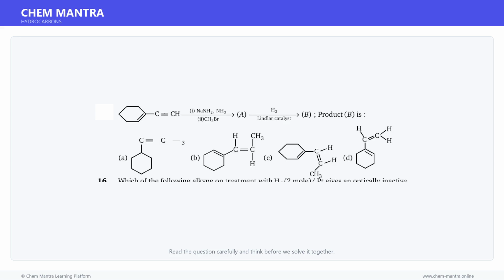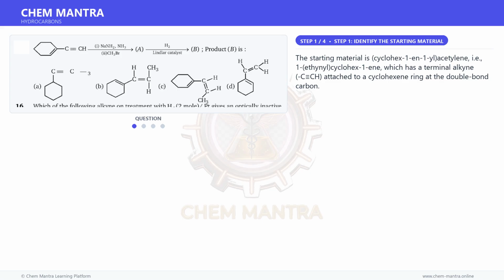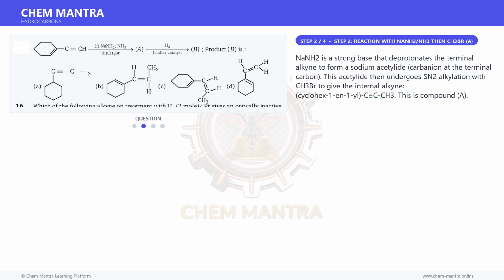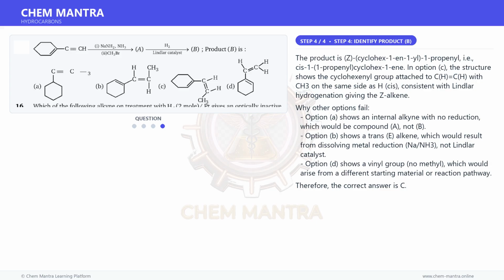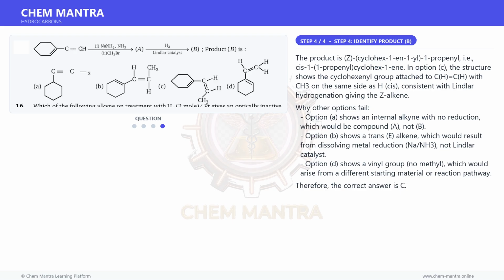Hydrocarbons | JEE & NEET Chemistry | Chem Mantra